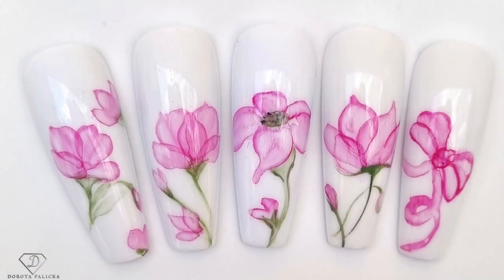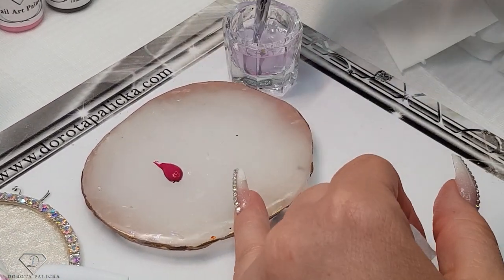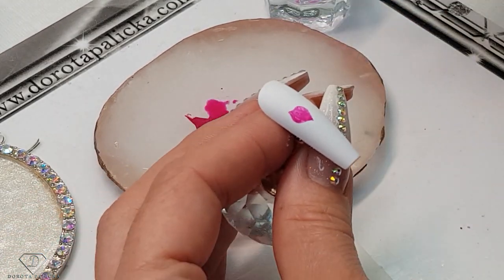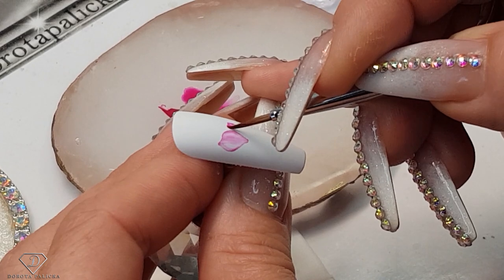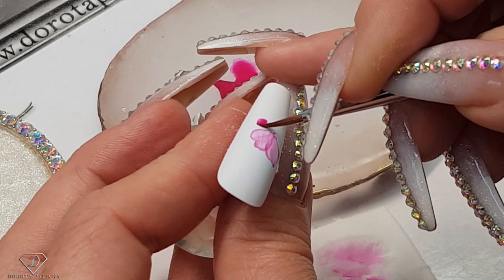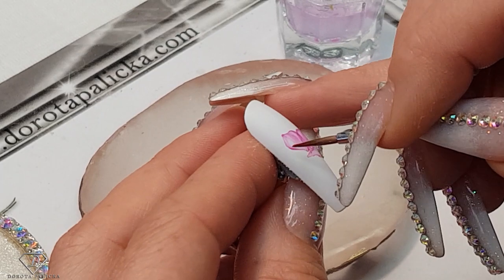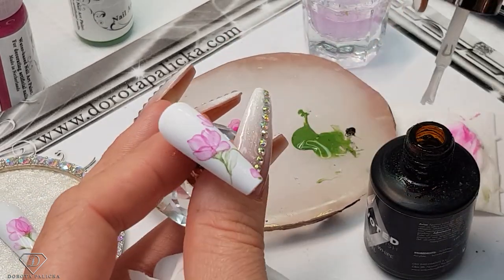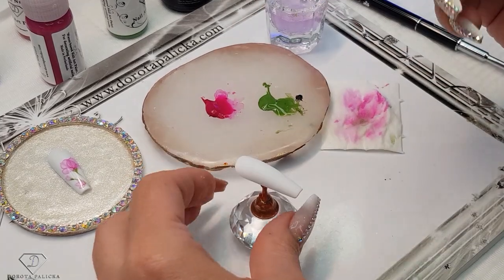Watercolour nail art. How to do watercolour flowers nail art. Acrylic paints flowers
Hi in this nail tutorial I will show you how to do beautiful watercolour nail art.